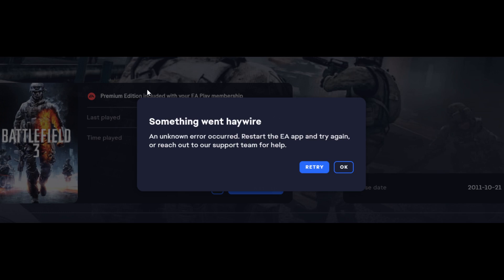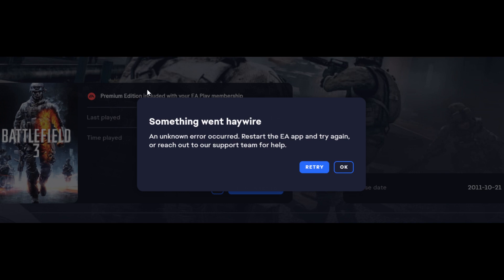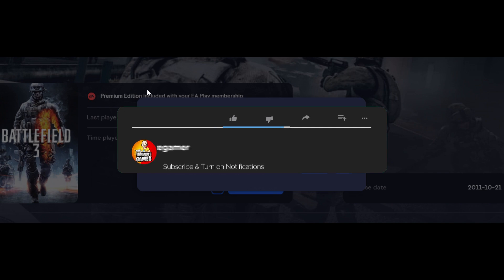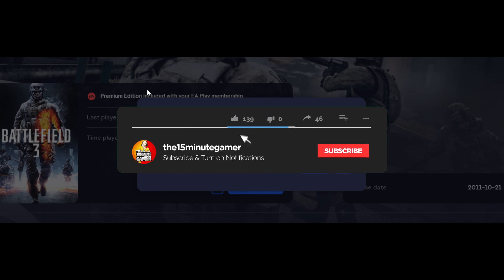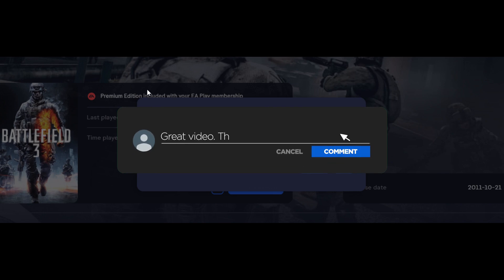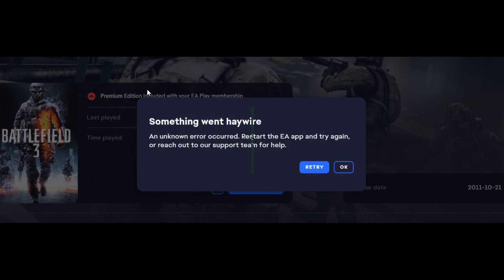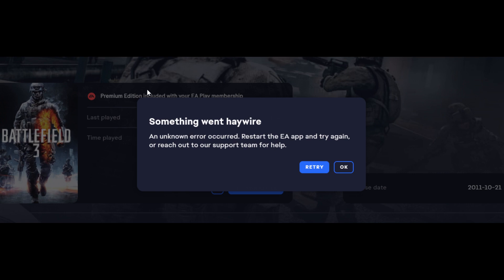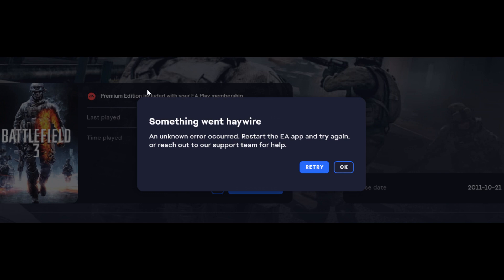How to Fix the Battlefield 3 Something Went Haywire Message | Project Reality EA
In this quick video I show you how to fix the "Something went haywire" when trying to download dlc for Battlefield 3 through the EA desktop app.